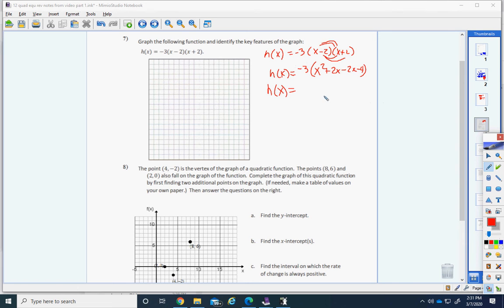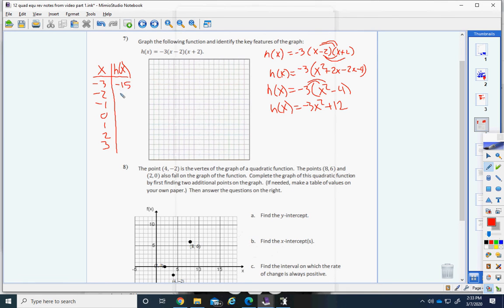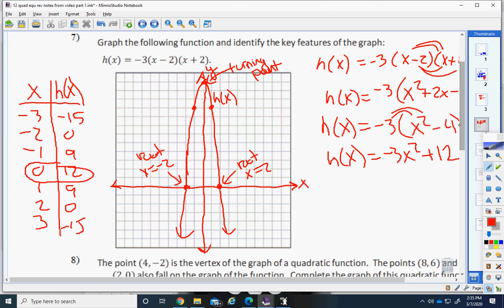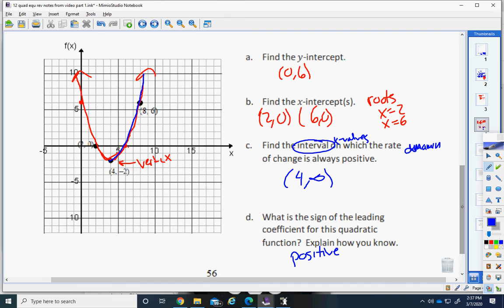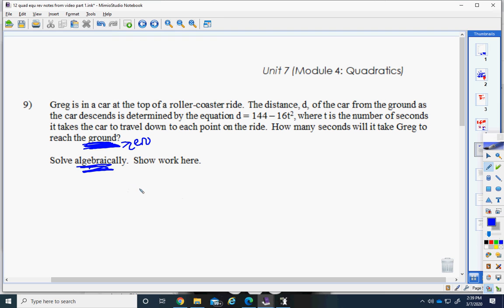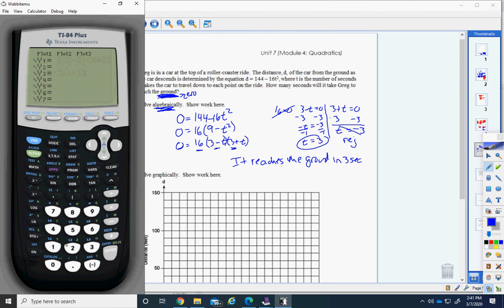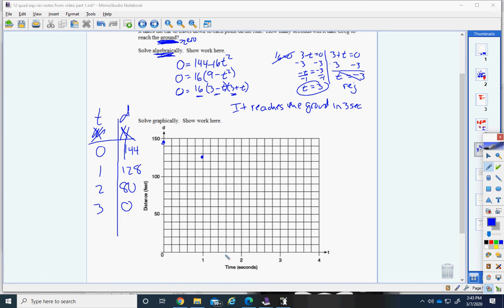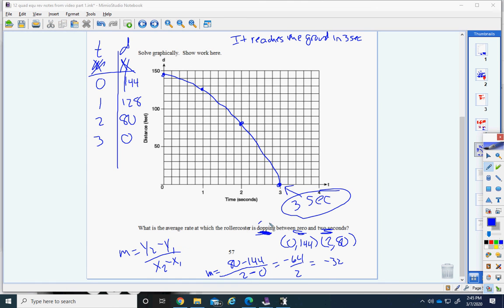Algebra 1: Unit 7 Lesson 12 review part 2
Review solving quadratics by factoring and graphing